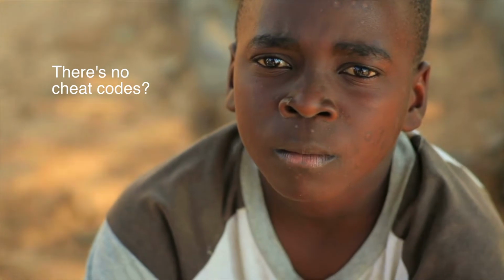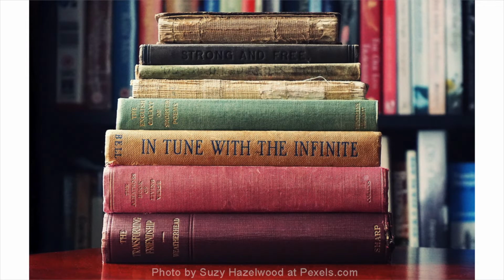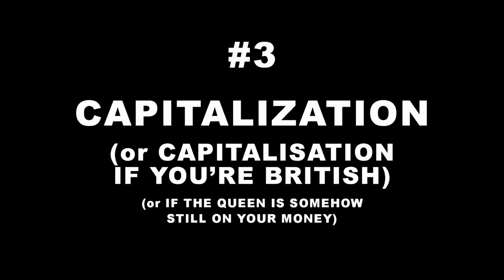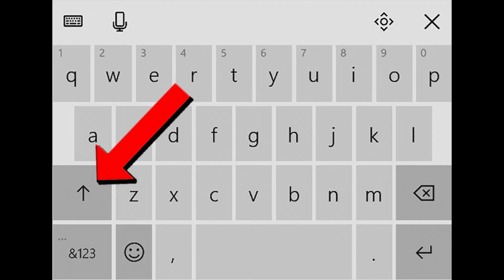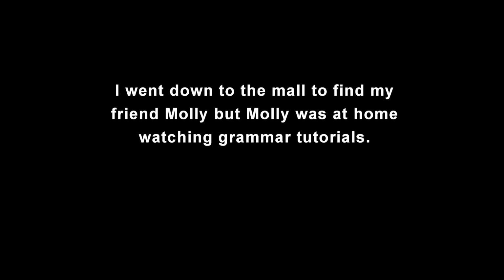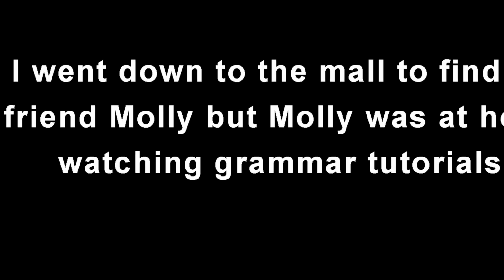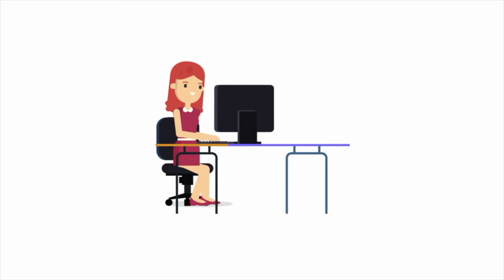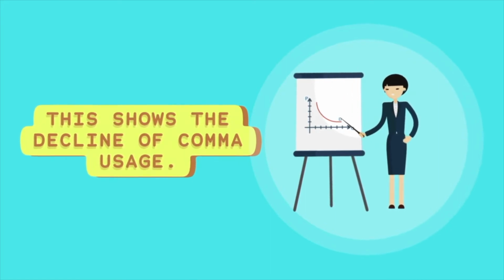English Tips for Teens: 5 most common errors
5 common mistakes that students make on their papers, and how to avoid them.